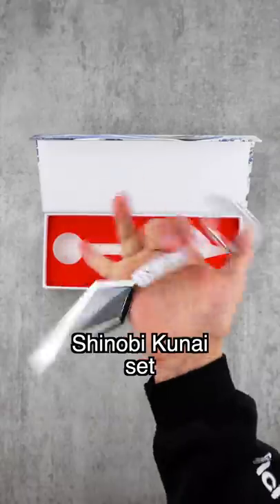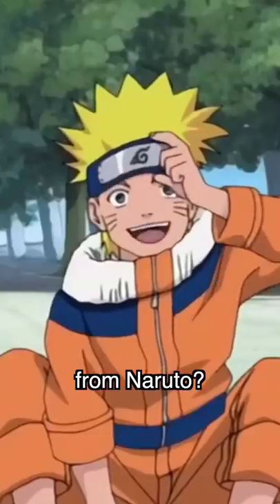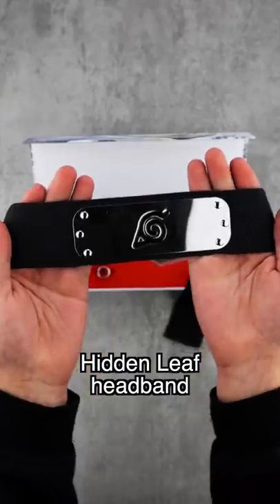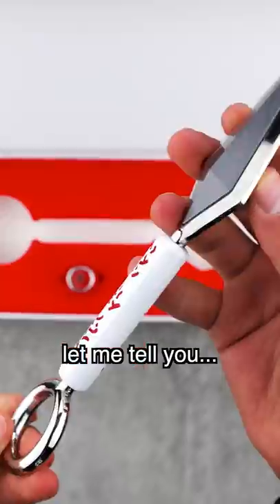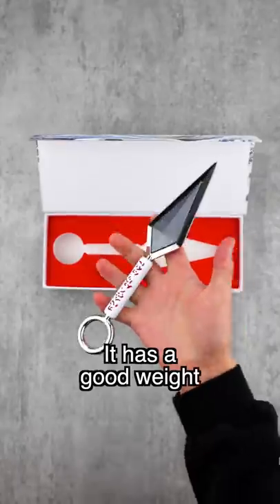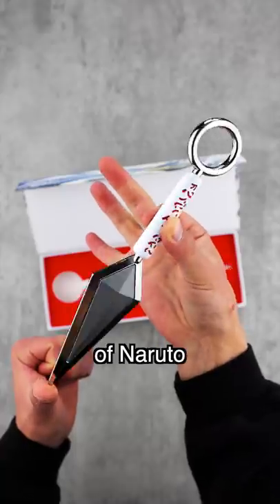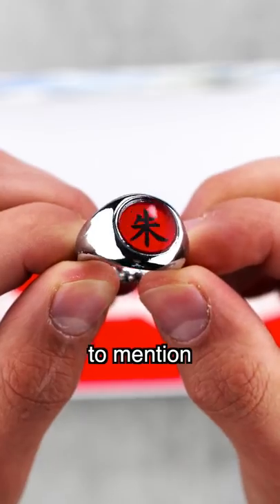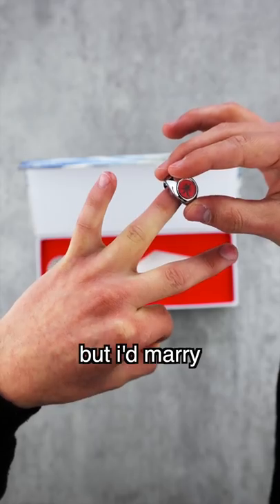We Unboxed REAL Naruto Kunai!